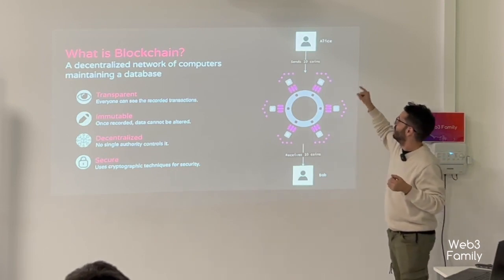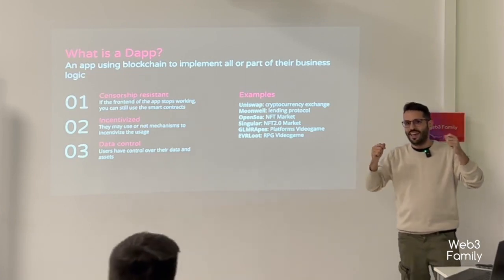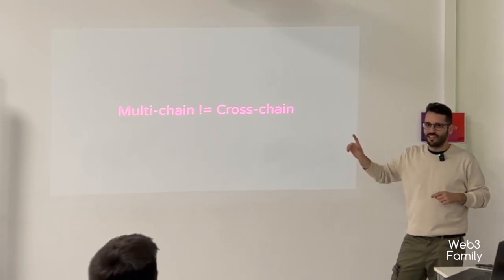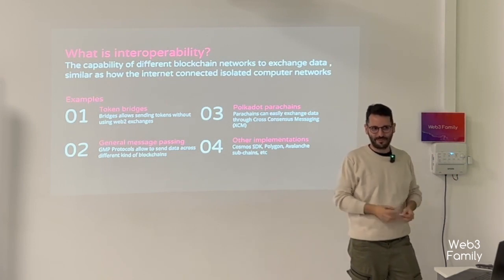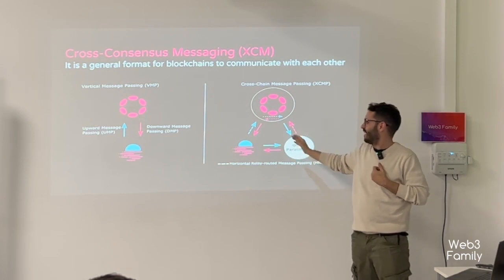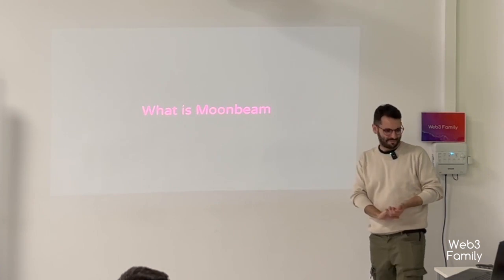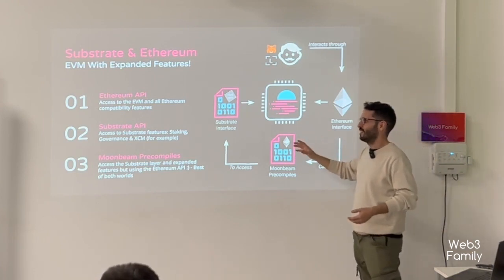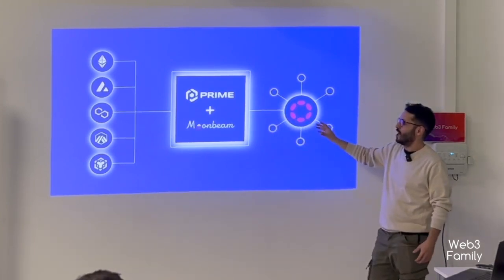Crosschain DApps & Blockchain Interoperability with Moonbeam, by Ismael Bautista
Ismael Bautista talks about how Moonbeam works.

Moonbeam lets developers code their Smart Contracts in Solidity on Polkadot. Devs also benefit from the other pros a fully Ethereum-compatible environment such as all the tooling and infra.

Filmed in Barcelona on November 22nd 2023.

►► Special Thanks
Epitech Barcelona for hosting us.